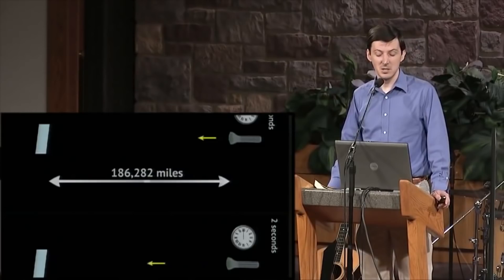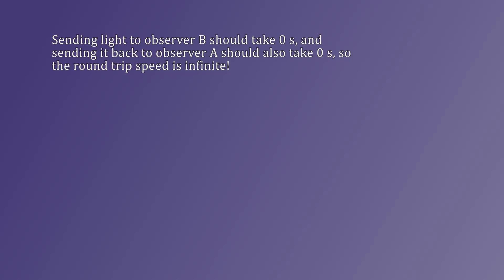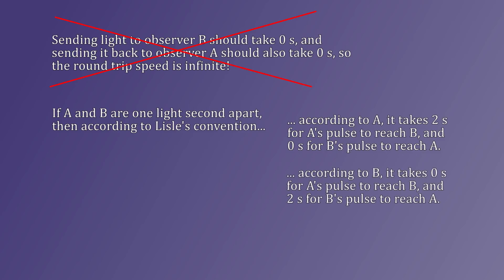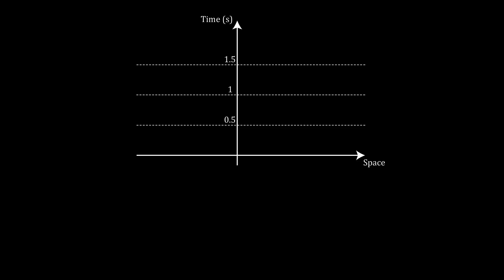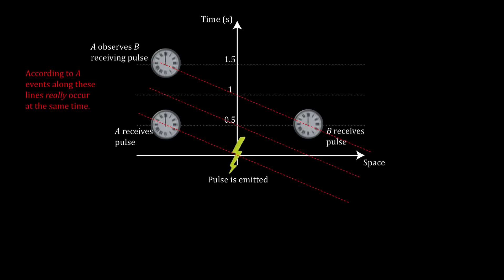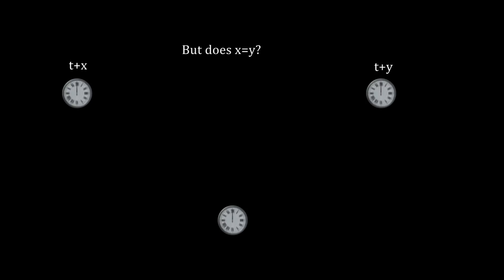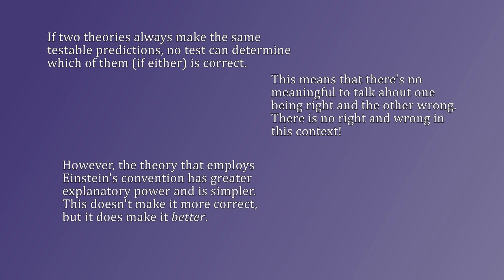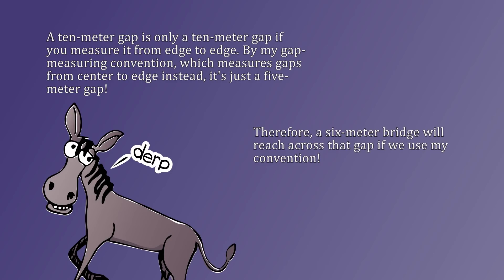Regarding the One-Way Speed of Light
Responding to some comments I've received about Dr. Liar, Part 4.